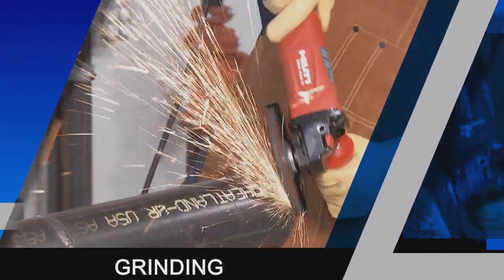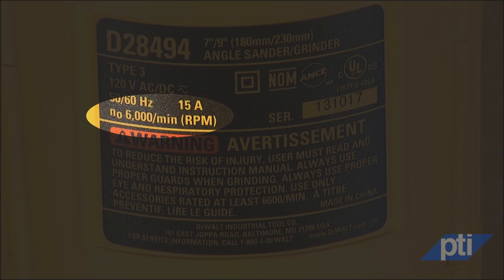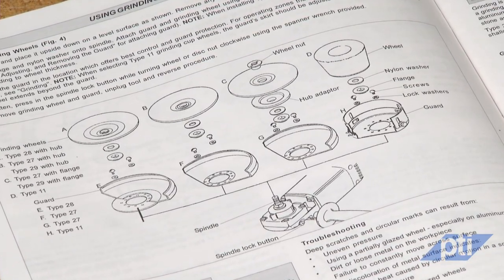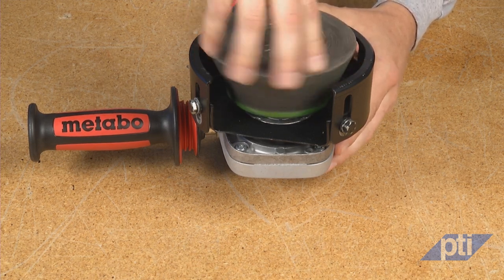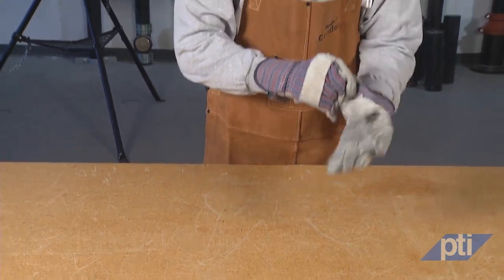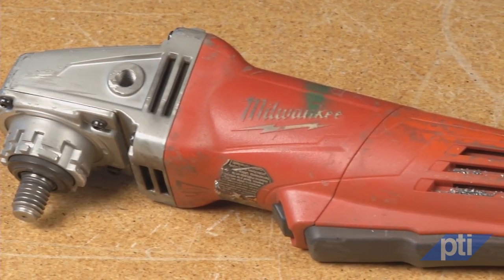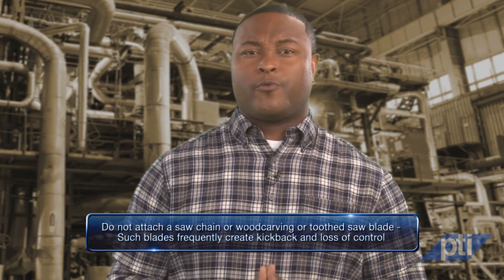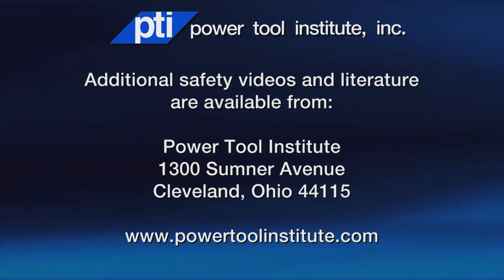Angle Grinder Safety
- A 22-minute video which addresses types of angle grinders, appropriate guarding systems and accessories and proper safety precautions.
Did you like this video? Did you find it helpful?  Want more information on power tools? The Power Tool Institute is a trade organization whose member companies manufacture electric and battery operated power tools for professional and consumer use.